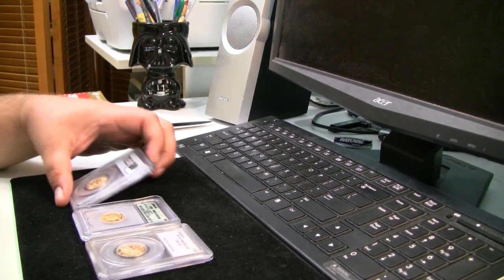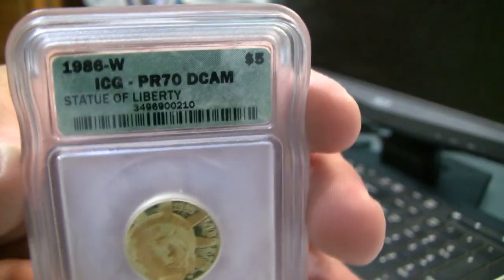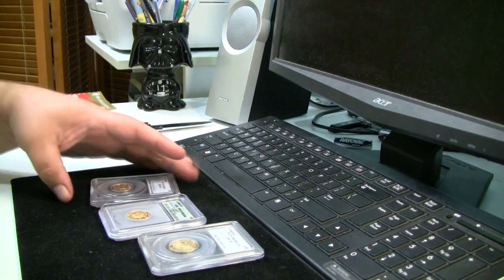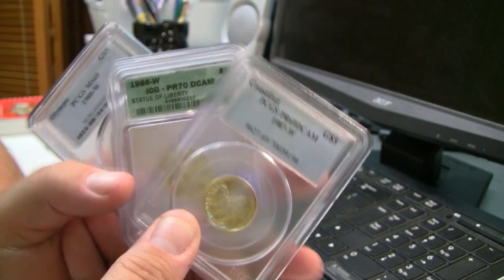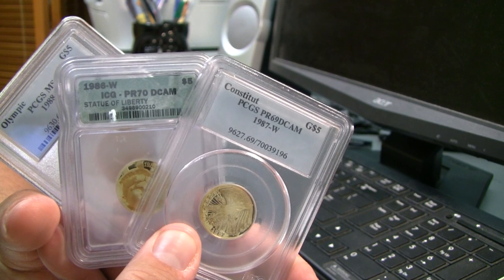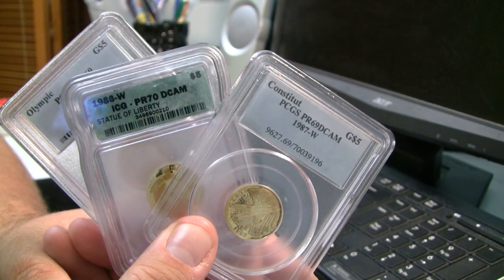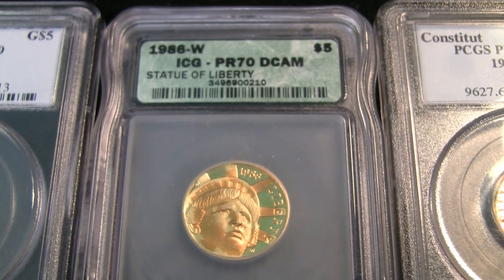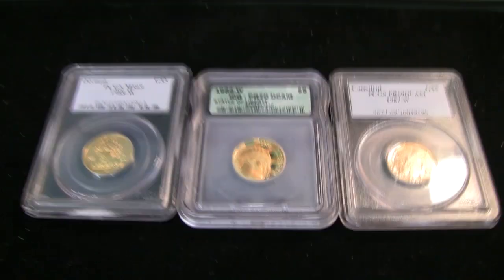Gold Unboxing - Huge score from eBay